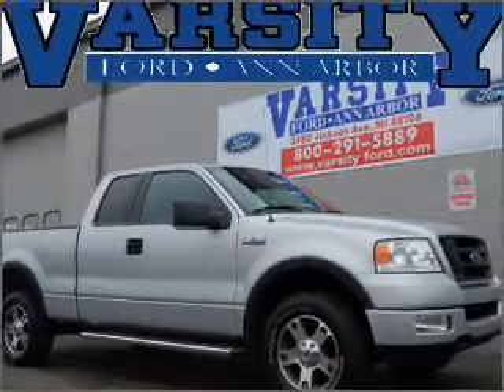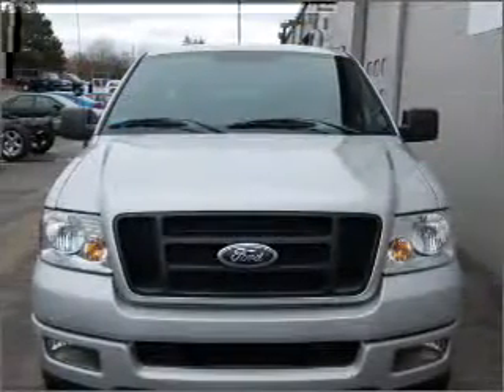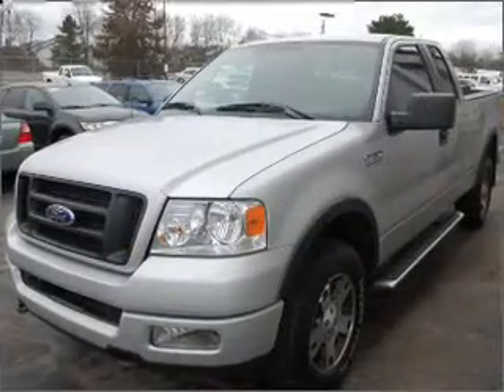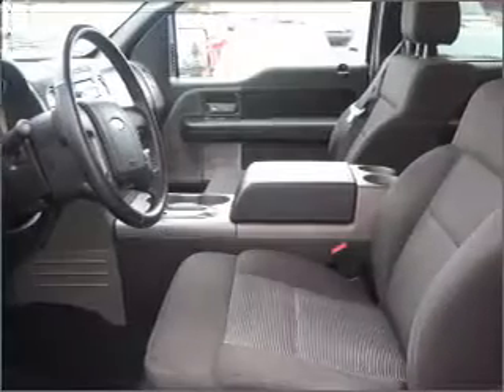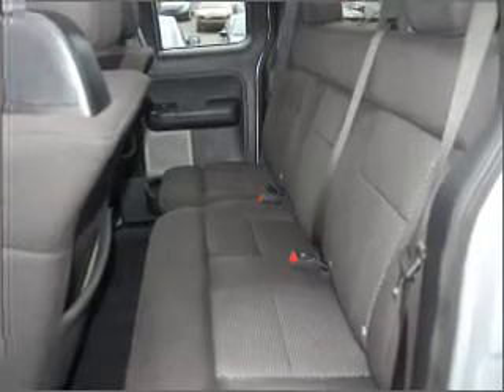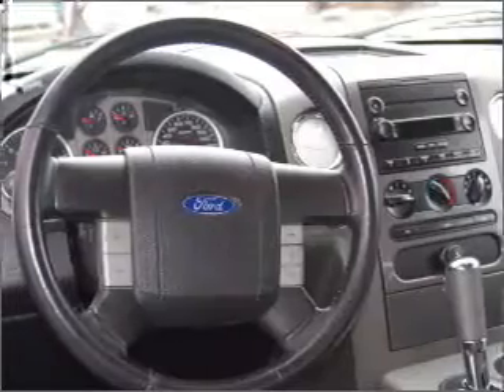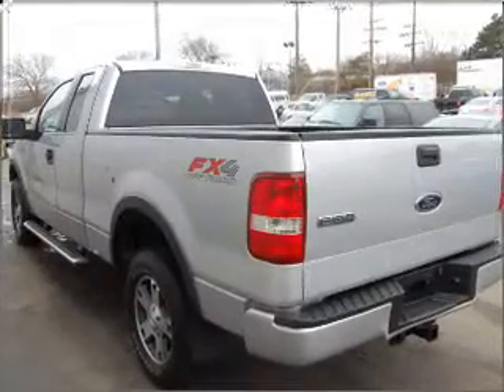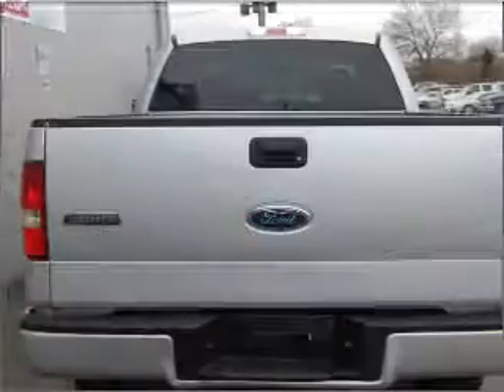2005 Ford F-150 - Ann Arbor MI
Year: 2005
Make: Ford
Model: F-150
Engine: 5.4 liter 8 cylinder 24 valve
Transmission: 4-Speed Automatic
Exterior: Gray
Miles: 86504